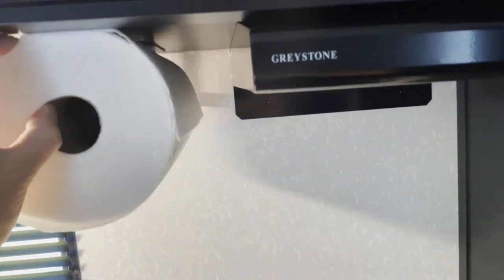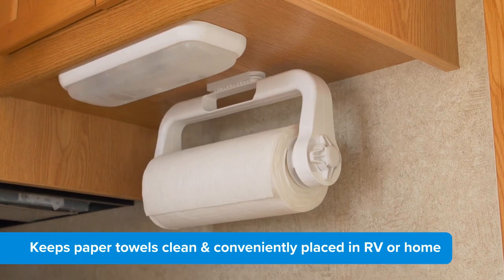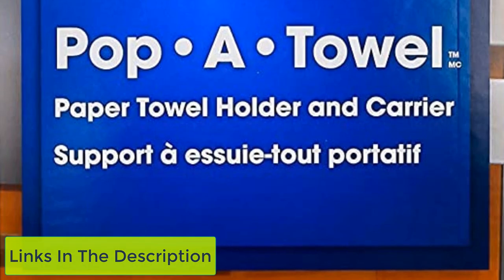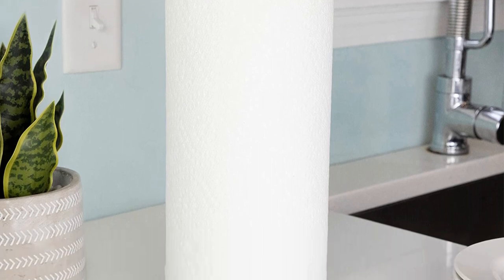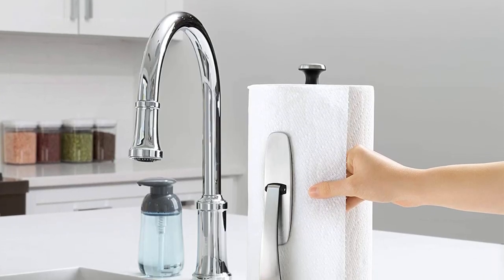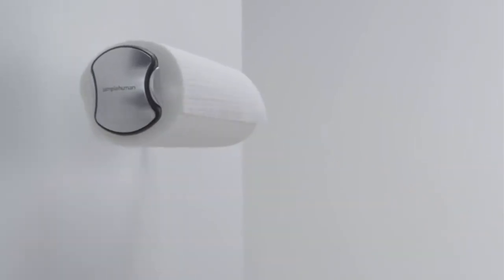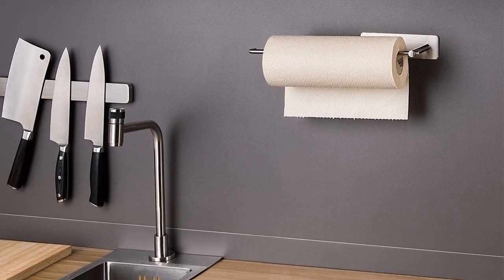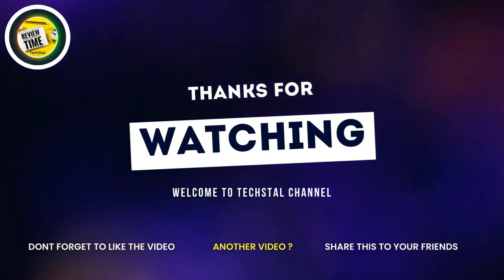✅ Top 5 Best Paper Towel Holder For RV | Best Rv Paper Towel Holder of - 2023 (Buying Guide)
In this video, we're going to take a look at the best paper towel holder for rv. We'll compare the best paper towel holder for RV on the market and list their features and prices.

00:00 Introduction

👇 Product Links 👇

1️⃣ Camco Paper Towel Holder 00:31

2️⃣ Spectrum Diversified Paper Towel Holder 01:33

3️⃣ OXO Paper Towel Holder 02:28

4️⃣ Simplehuman Paper Towel Holder 03:10

5️⃣ Suntech Paper Towel Holder 03:55

04:38 Conclusion

👇 Description 👇

Finding a RV paper towel holder doesn't need to be a task. Whether you're searching for an essential over-the-top cupboard model or a great proclamation part of tie together your kitchen stylistic layout, this rundown of the ten best paper towel holders for RVs has got you covered. Browse tempered steel, hand-painted or plastic choices. You might track down weighted, counter-sitting holders here. A portion of the fun of setting out on your versatile experiences is getting to search for an entirely different arrangement of provisions for each room. We've taken the crucial step out by finding the top rated models for you; presently you simply need to pick the best RV paper towel holder for your camper.

Automatic paper towel dispenser for kitchen! Camping Hack Paper Towel Hanger with Josh the RV Nerd | LENDOUBLE Self Adhesive or Drill Mounting Stainless Steel Paper Towel Holder | RV Paper Towel Holder Installation (No Drilling!) | Our Favorite RV Kitchen Accessories! | SMALL SPACE HACK! Save Space on Paper Towels in RVs, Vans or Tiny Homes | Engineering a Better Paper Towel Holder (Only Woodworking) | 3 PVC Pipe Project Ideas - EP.3 | Thaitrick | Ratcheting Paper Towel Holder Install | Kamenstein Perfect Tear 14" Wall Mount Paper Towel Holder Installation (For Travel Trailer or Home) | NO SCREW RV PAPER TOWEL HOLDER | SUCTION MOUNT | The not-gadget, gadget, you didn't know you needed. The RV Paper Towel | RV Tips - Paper towel holder | Innovia Automatic Paper Towel Dispenser | Only Fans Girl living OFF GRID | How to vinyl wrap your mirrors (outside). Learn how to vinyl wrap alone by @CKWRAPS | Few people know this secret! Styrofoam and pvc pipes, amazing idea | Top 5 Best Paper Towel Holder For Kitchen Latest In 2023 - Best Paper Towel Holder Reviews | RV Hack: Our New Towel Rack! | Wolf Pup Mod - Paper Towel Holder